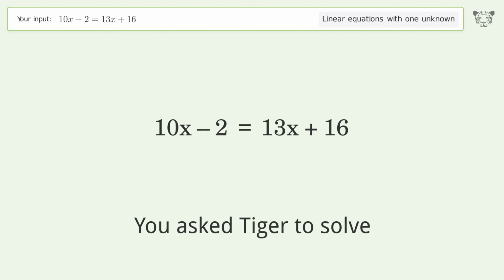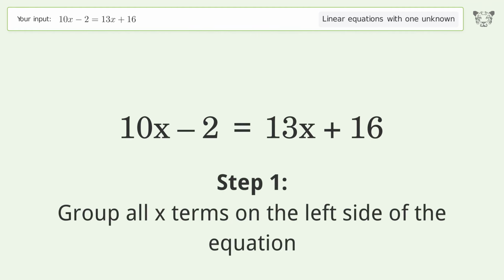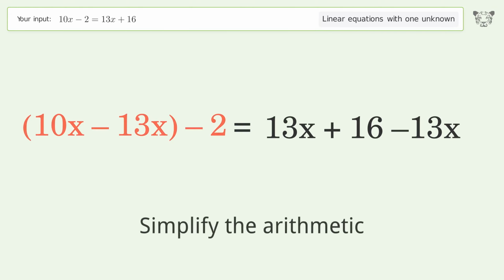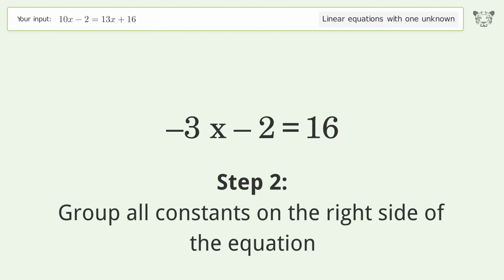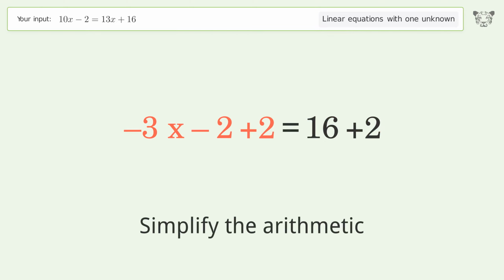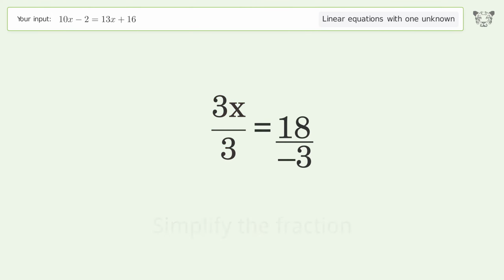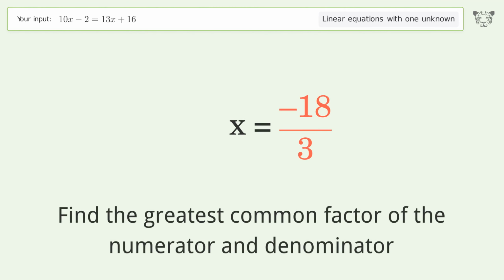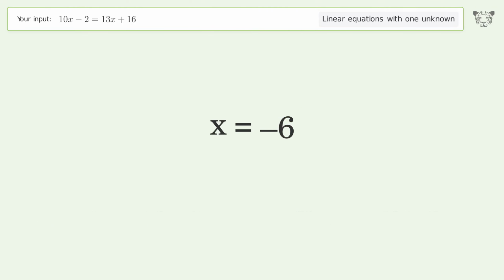Solve 10x-2=13x+16: Linear Equation Video Solution | Tiger Algebra